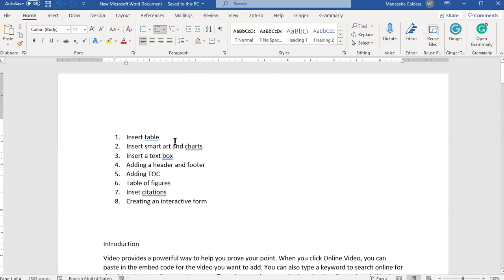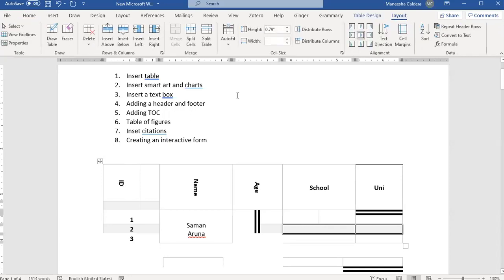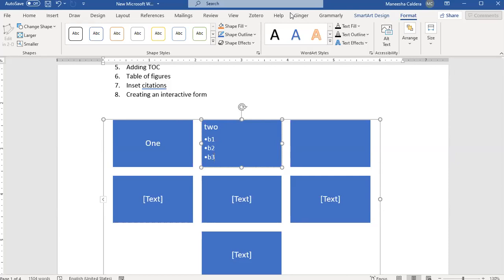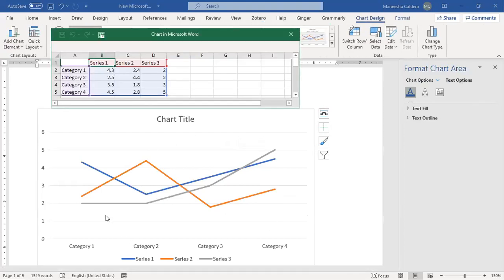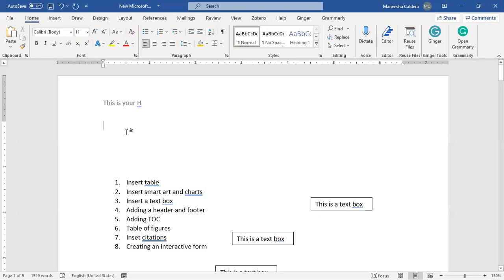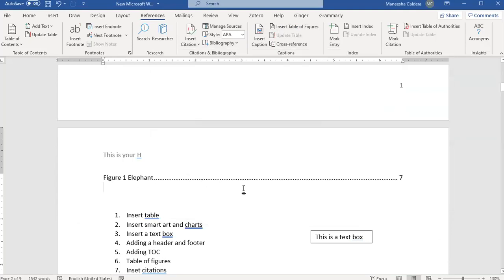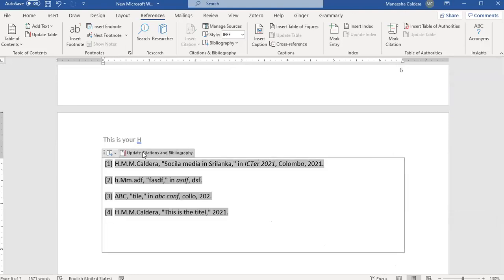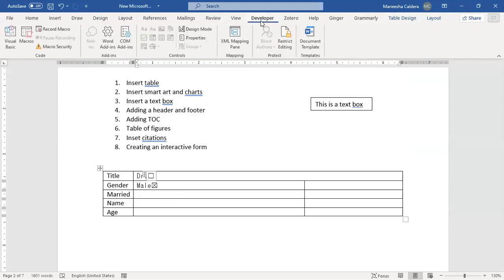MS Word Session - Tables,charts,Header,footer,TOC, list of figures,creating interactive form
1. Insert table
2. Insert smart art and charts
3. Insert a text box
4. Adding a header and footer
5. Adding TOC
6. Table of figures
7. Inset citations
8. Creating an interactive form